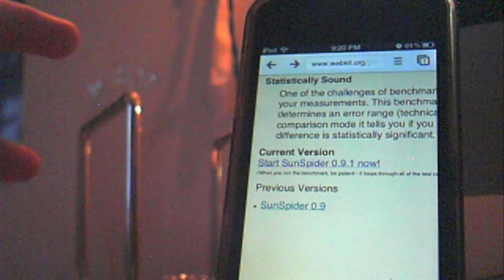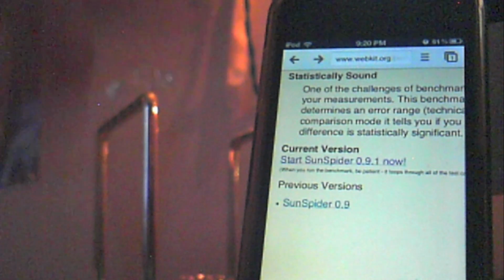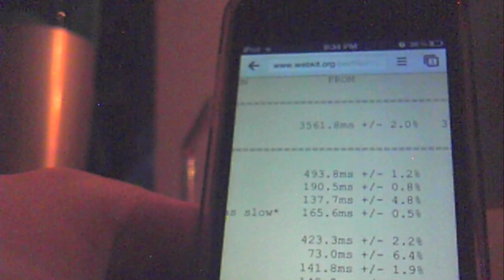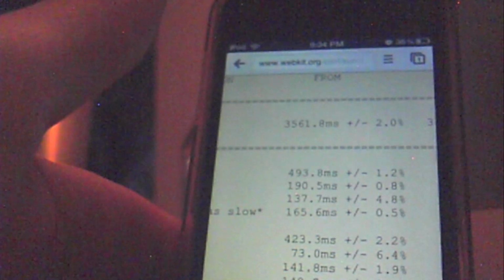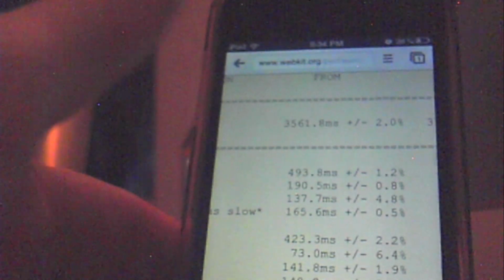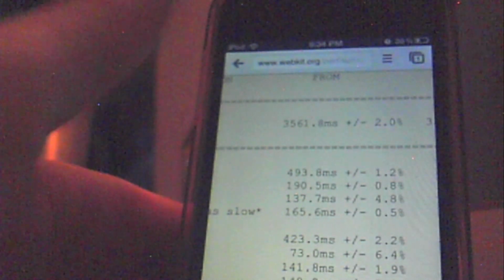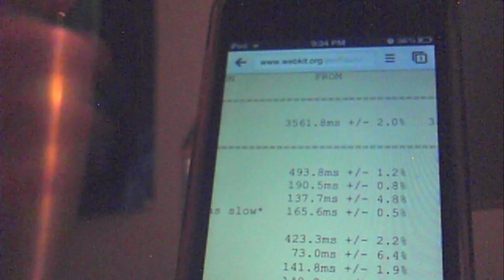NITROUS [CYDIA TWEAK]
speed up your google chrome browsing experience with nitrous for only 0.99 cents